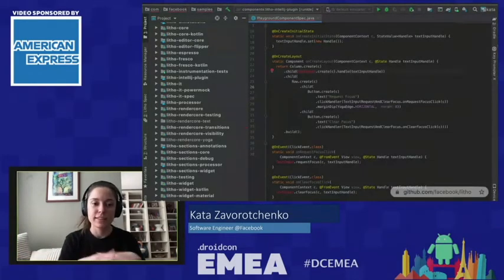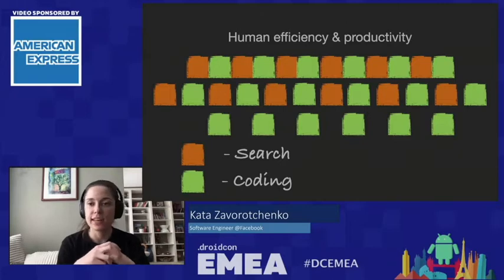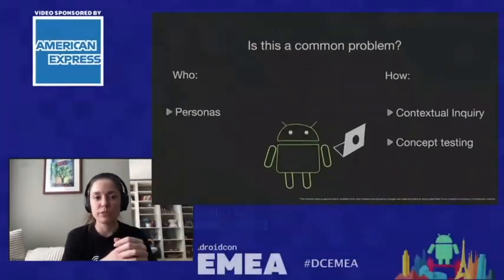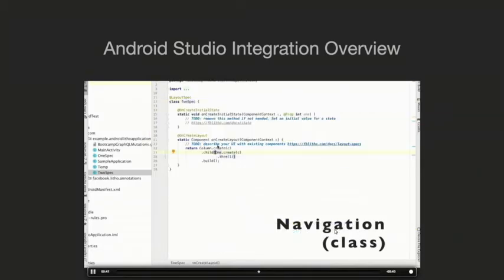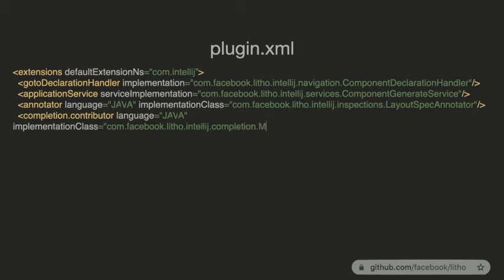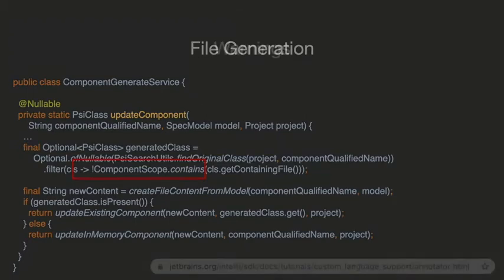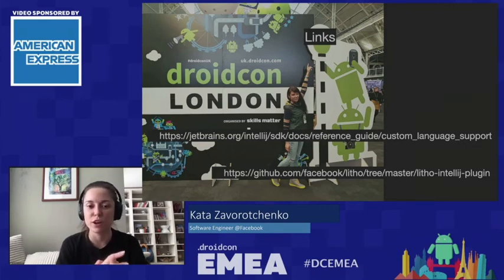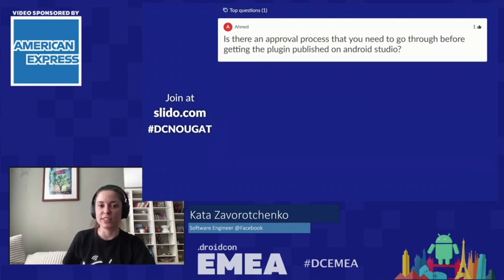Boosting Productivity with Android Studio Plugin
This talk covers how Litho team faced broken support for the Litho framework in Android Studio, did user research, and made Litho a first-class citizen by implementing Android Studio plugin for it.

By the end of the talk, you'll know how to boost productivity within Android Studio by yourself.

This talk was presented at Droidcon EMEA 2020, by Kata Zavorotchenko